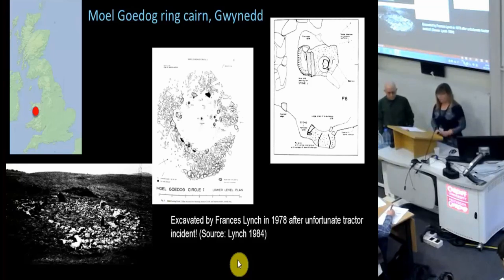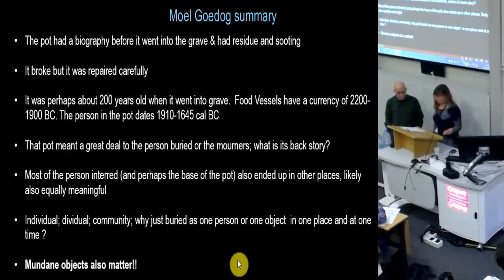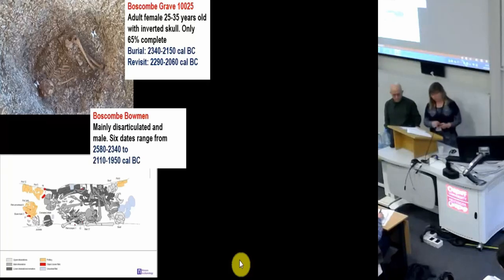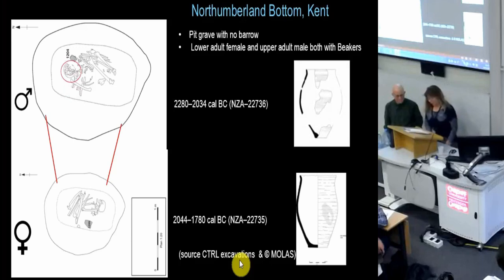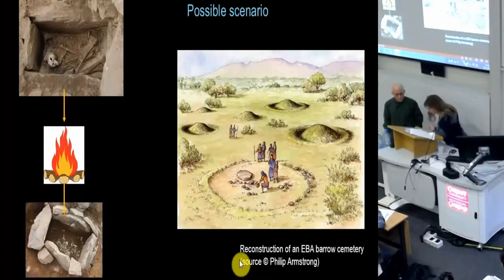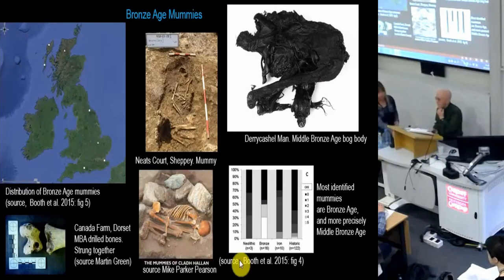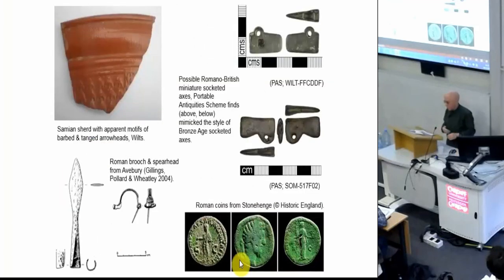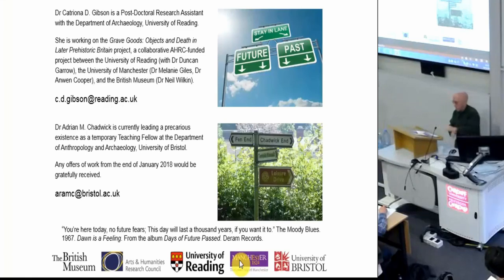Days of Future Pasts: Material memories in past societies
There is growing archaeological evidence in Britain for objects deposited ‘out of time’, that are potentially many generations or even hundreds or thousands of years old at the time of their deposition. Some of these items have been dismissed as residual and the result of mere happenstance or casual appropriation, but it is increasingly apparent that many were carefully curated before being deliberately deposited by later people. This burgeoning evidence is partly the result of the enormous increase in developer-funded fieldwork, but also recent large-scale research projects that have been analysing grave good data from burials, and/or utilising more extensive programmes of radiocarbon dating and Bayesian modelling. Were these simply ‘heirloom’ objects, however, or were other more complex processes involved? This paper will examine in detail a selection of excavated examples drawn primarily from Chalcolithic, Bronze Age, and Iron Age Britain. Some items were recovered from more ‘formal’ settings such as burials and ritual monuments, others from more ‘everyday’ contexts, but they can be interpreted as part of complex and varied social practices of identity, memory and forgetting within past societies.

Catriona Gibson (University of Reading) and Adrian Chadwick (University of Bristol)